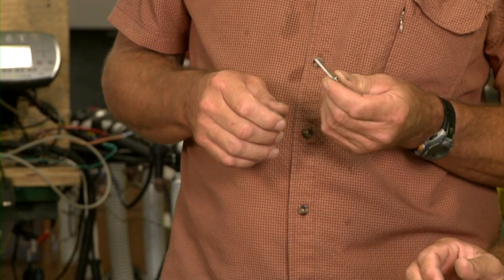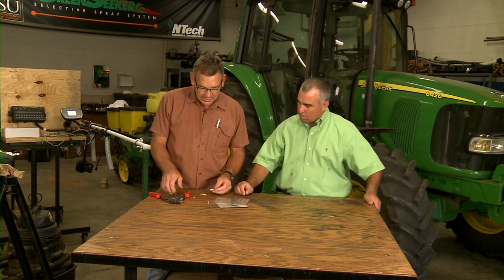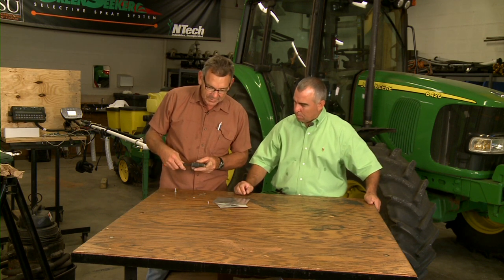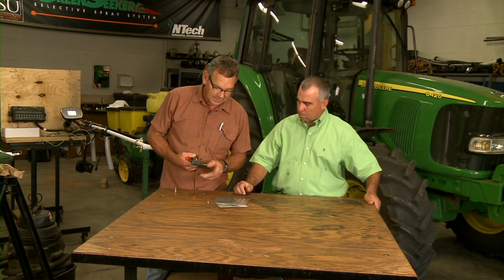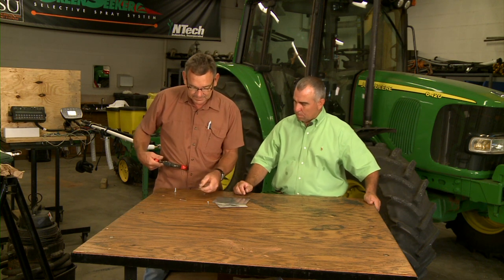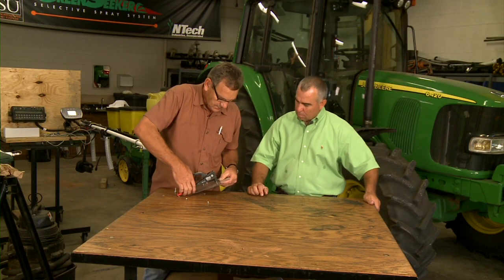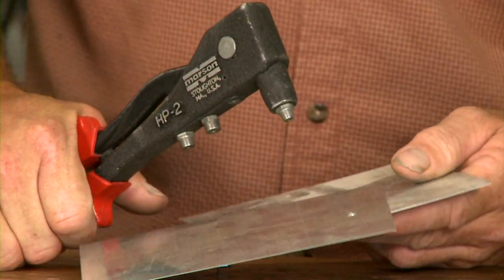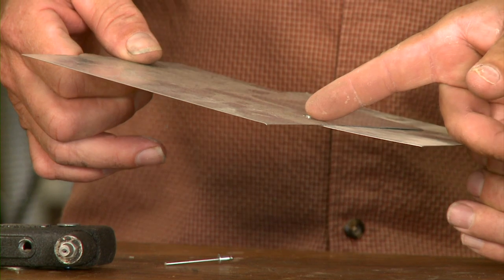Shop Stop (9/1/12)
Shop Stop is a weekly agricultural engineering and mechanics segment that offers useful tips for everything related to farm equipment and safety. Wayne Kiner and Randy Taylor demonstrate how to use rivets to fasten together sheet metal. (September 1, 2012)